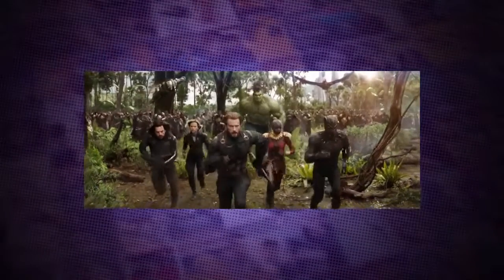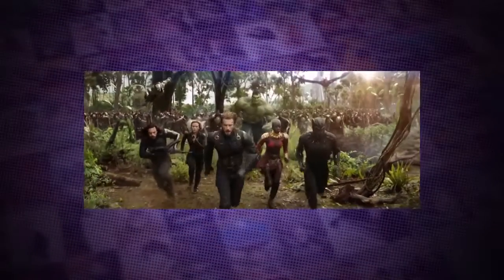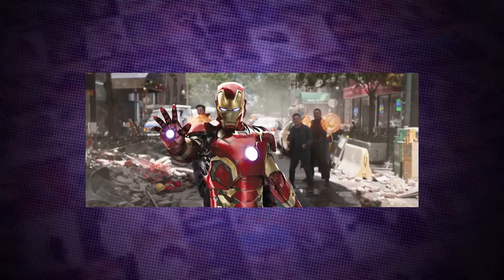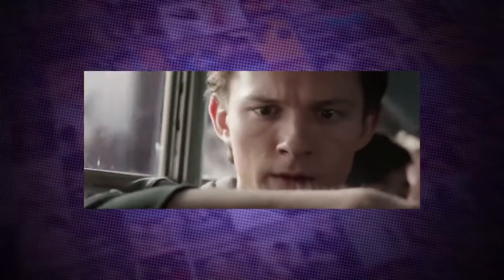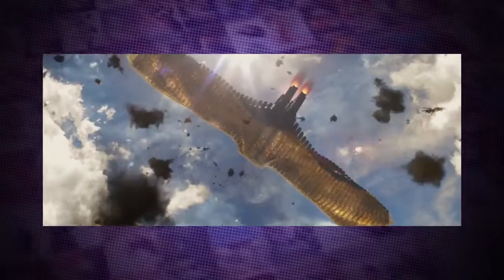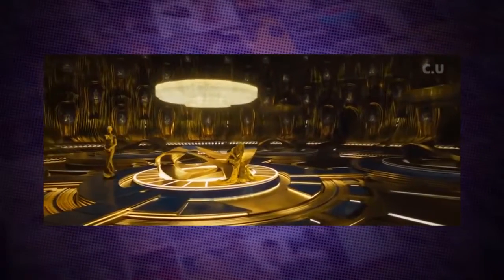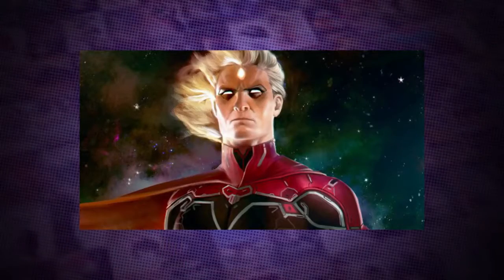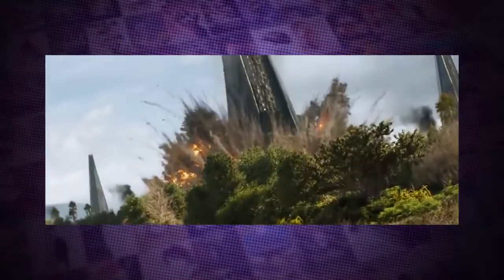Avengers infinity war deleted scene